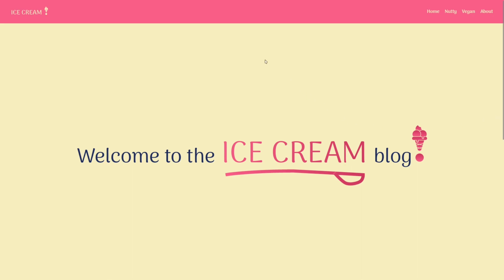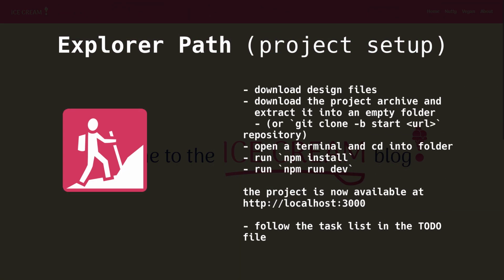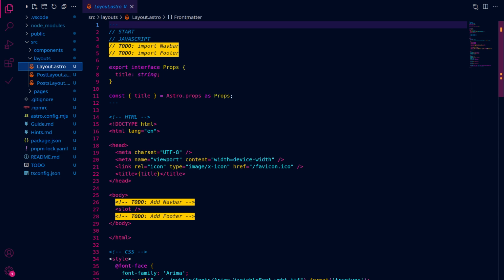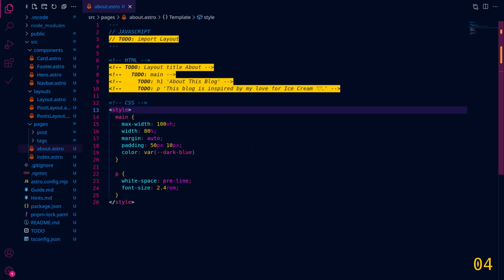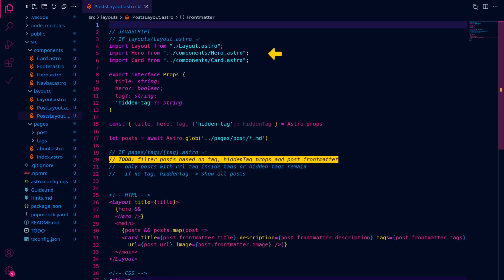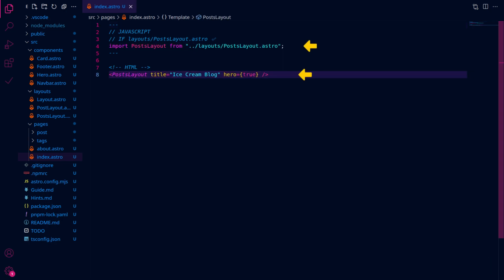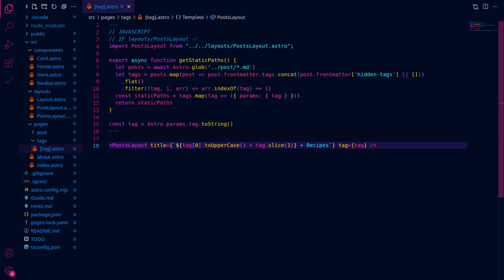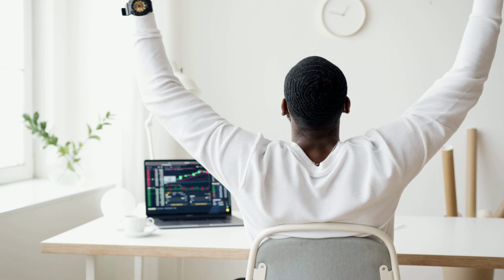Build An Ice Cream Blog With AstroJS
In this video we build an ice cream blog with Astrojs. We learn about astro components, pages, routing and dynamic routes.

2. cd ice-cream-blog
3. npm install
4. npm run dev
5. Complete the TODO file

Inspired by gameful learning, this video provides the learner the choice of how to proceed - 1. Grab the tools and goals and make it on their own, 2. Listen and code along, or 3. Just watch.

This is the first of many videos, so expect the quality to improve over time.